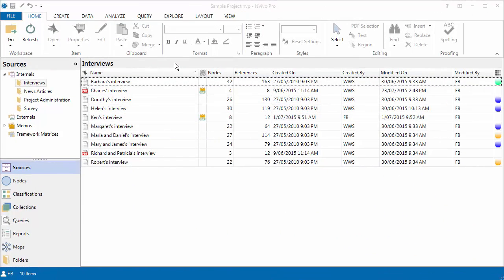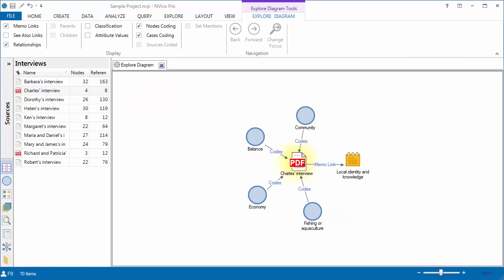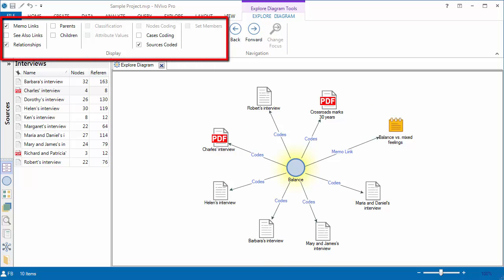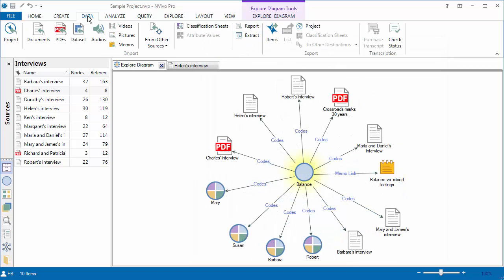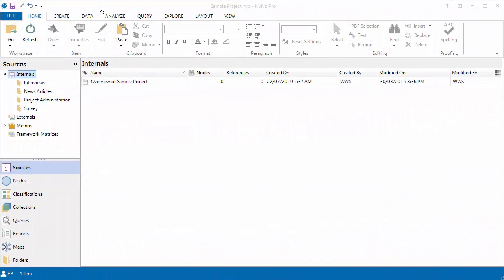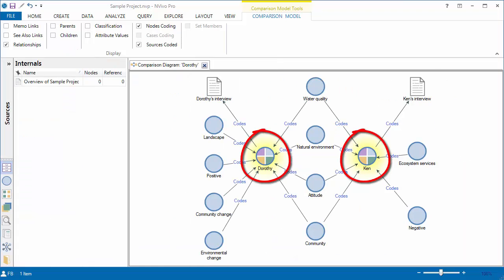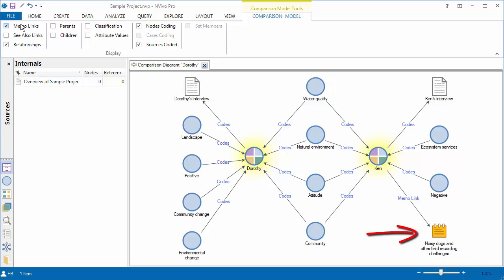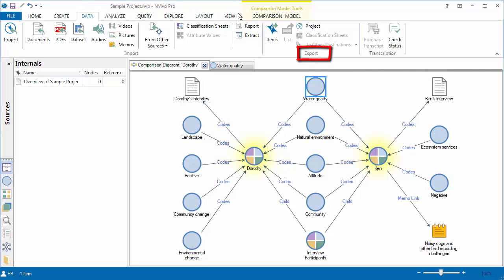Comparison Diagrams and Explore Diagrams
Visualize the connections in your data or compare two project items.